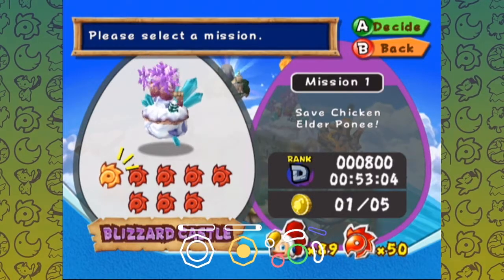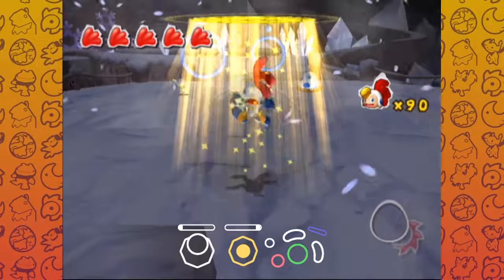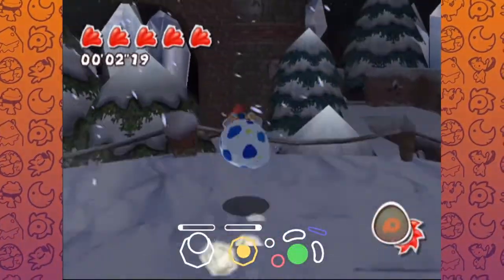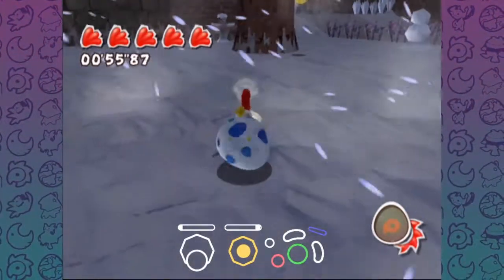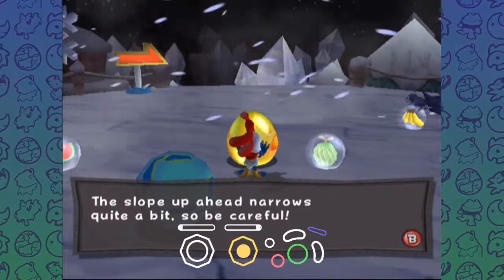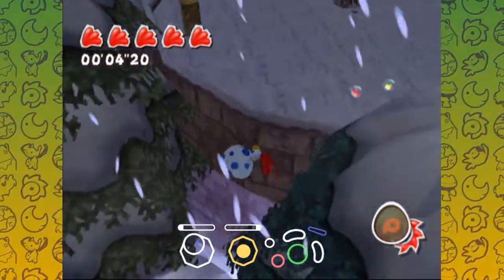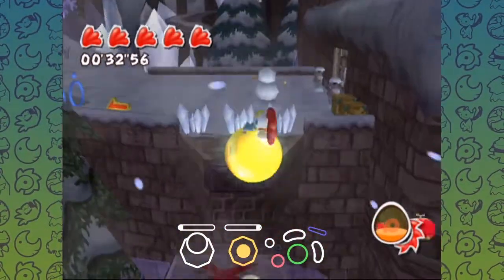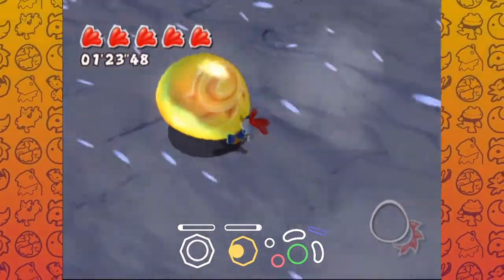[Tutorial] Billy Hatcher and the Giant Egg Any% | Blizzard Castle Mission 1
description later